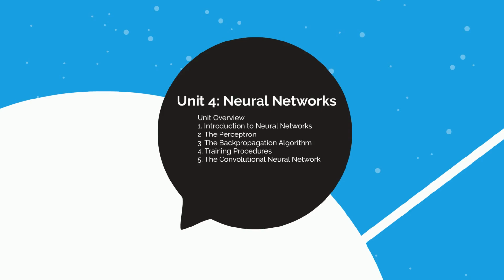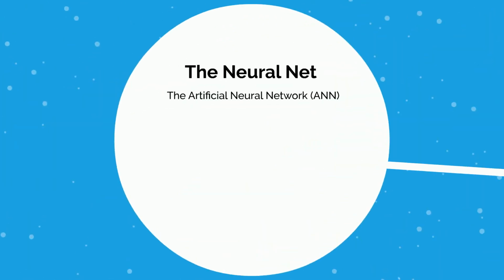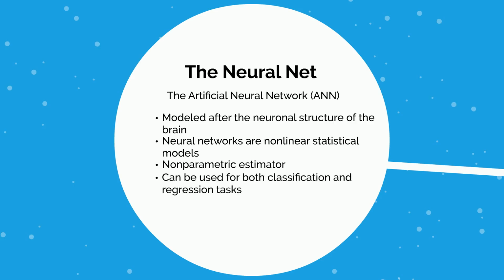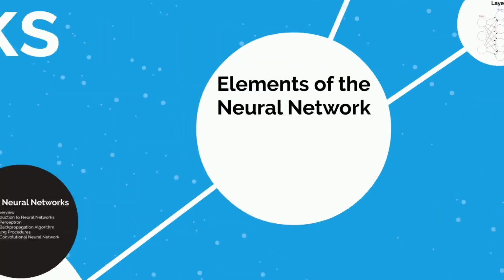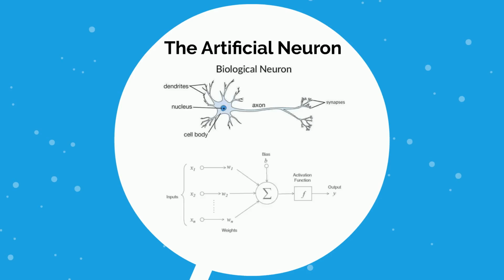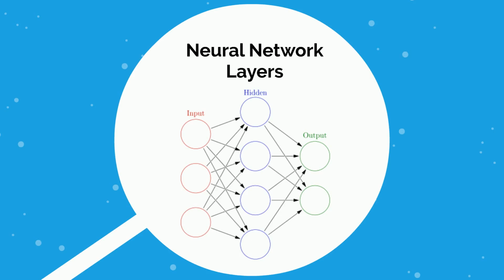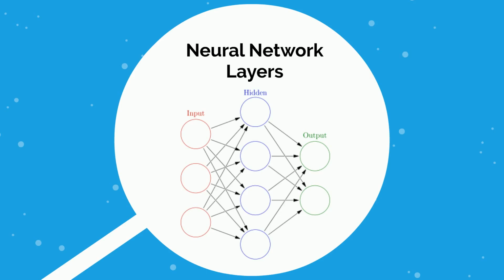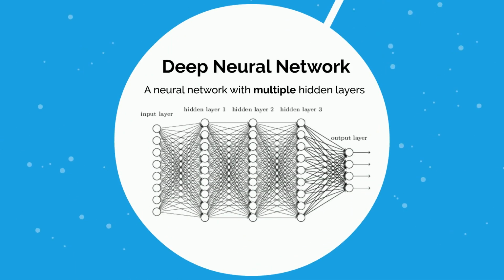019 Introduction to Neural Networks12m 26s